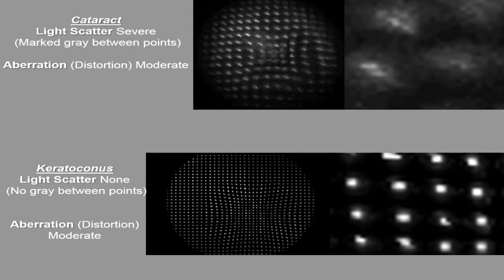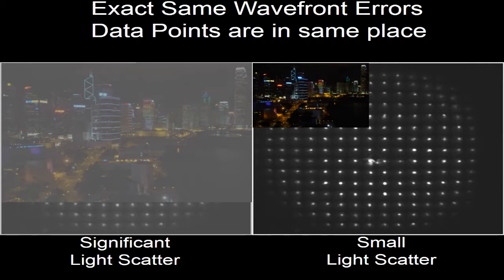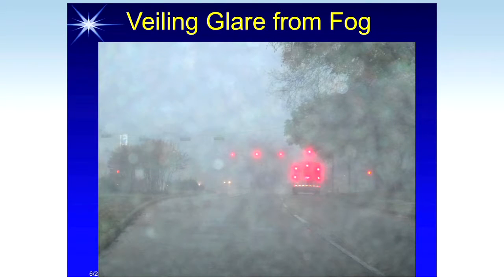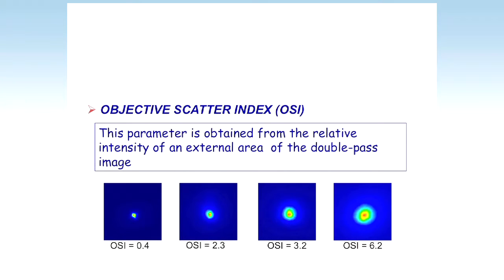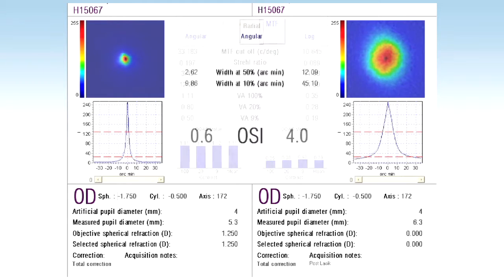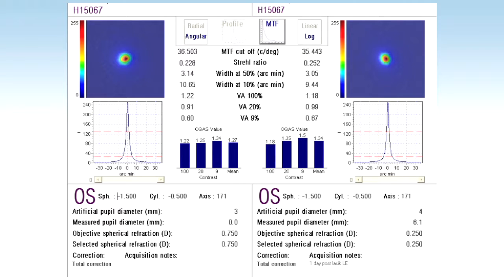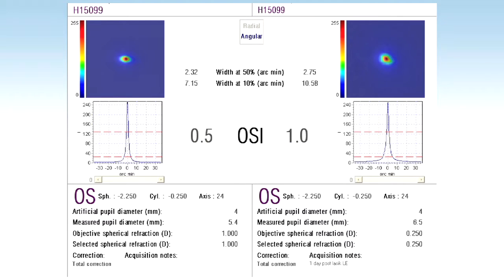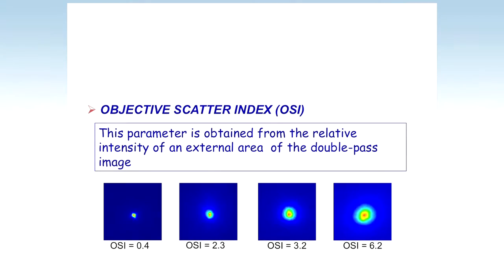How HD Analyzer Differs from Wavefront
Dr. Jack T. Holladay discusses Visiometrics' HD Analyzer; covering why eye surgeons and patients are interested in the HD Analyzer; how visual performance is correlated with patient satisfaction, and optical quality: distortion versus contrast. Scatter Matters